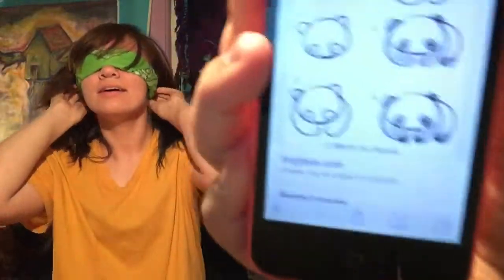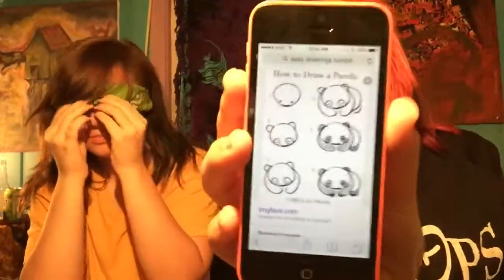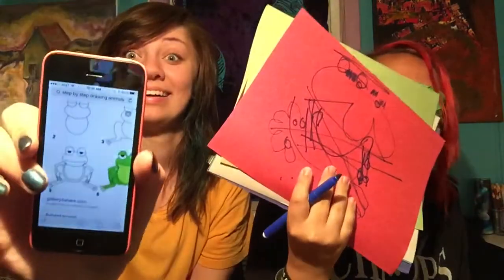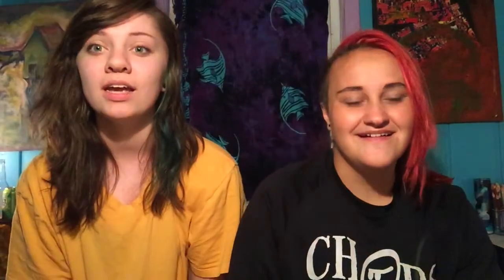DRAWING BLINDFOLDED W/ LEXI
Hey guys. Lexi and I were together and we filmed her video and I thought I would film one also. Again, this video doesn't mean that I am completely back but maybe once and awhile.